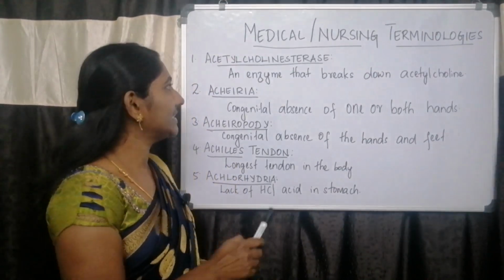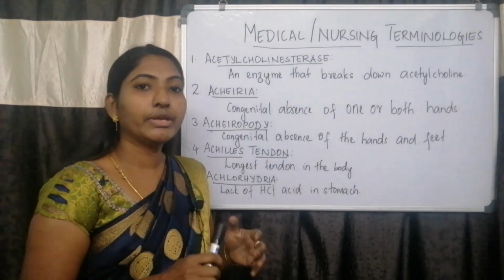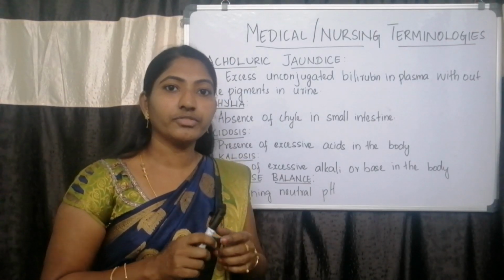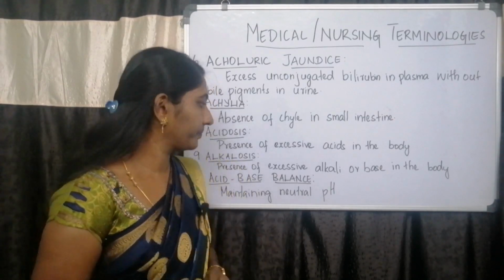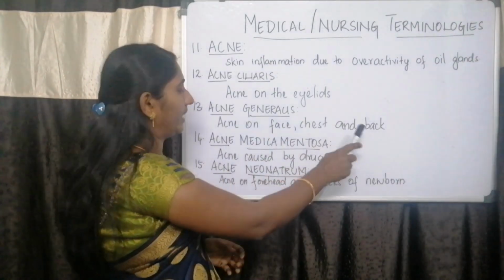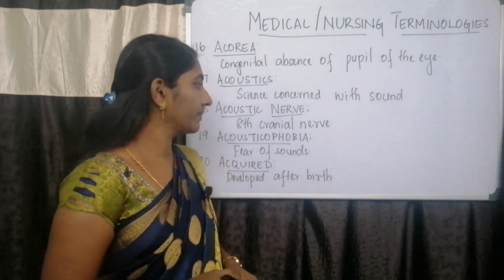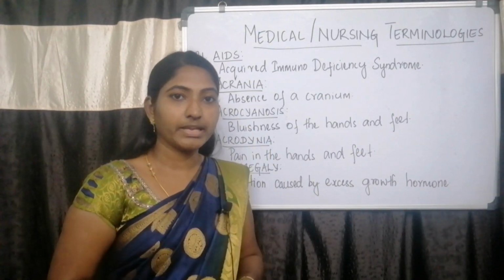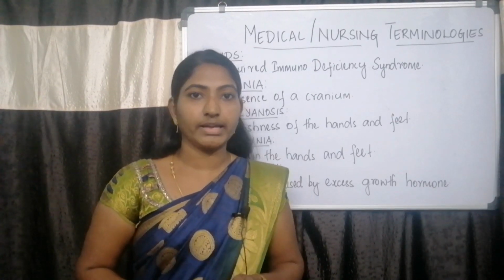Medical /Nursing terminologies in alphabetical order Part - 3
This video contains 25 Medical /Nursing terminologies starting with alphabet A. I hope that this video will be useful for you.